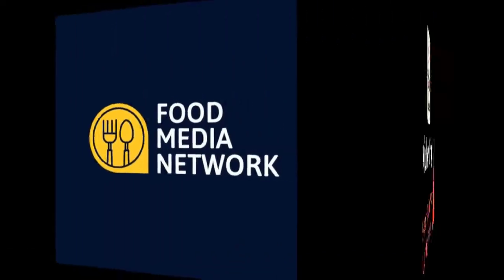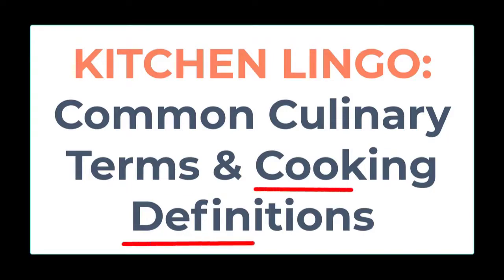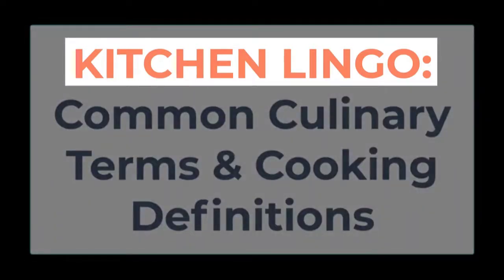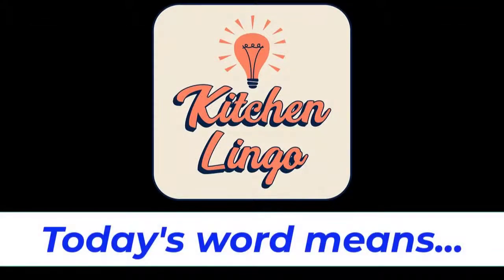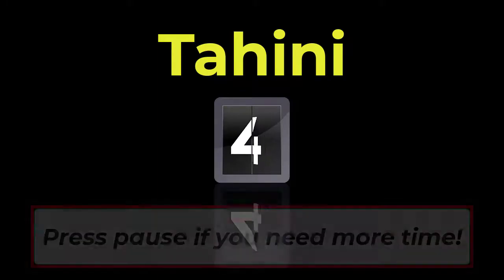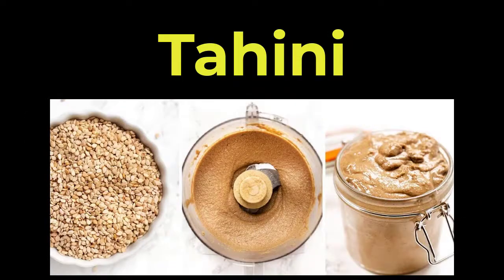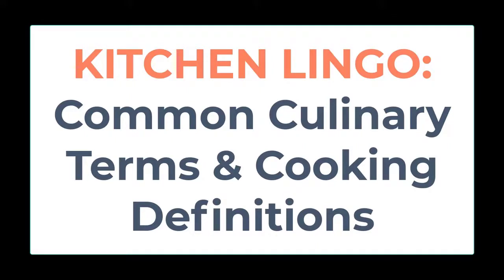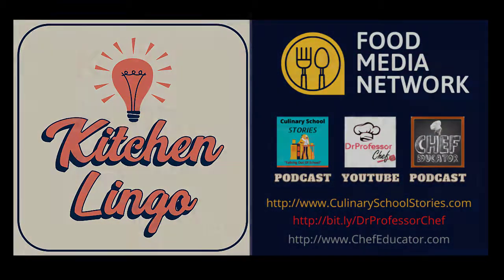TAHINI - Kitchen Lingo Culinary Vocab Learning Challenge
Do you know what today's word "Tahini" means in the culinary world? The Food Media Network presents Kitchen Lingo, the 5-second culinary vocab learning challenge! You will have 5-seconds after the word is revealed in the episode before the answer is provided (though if you need more time, just hit the pause button!)